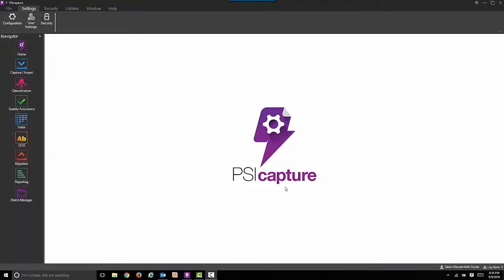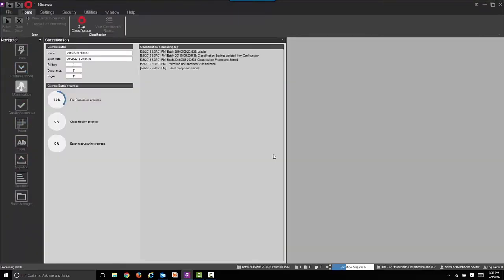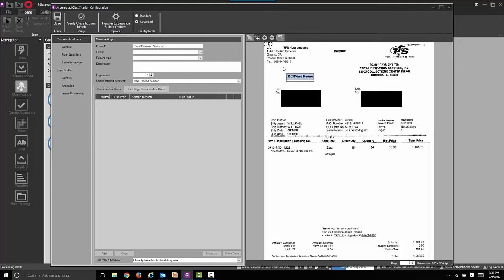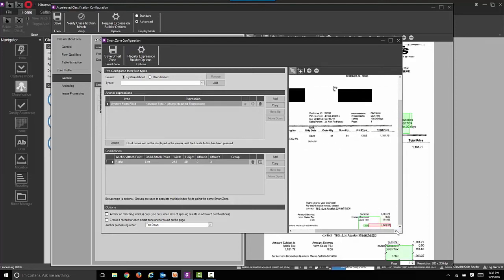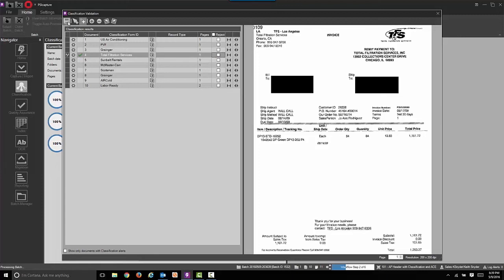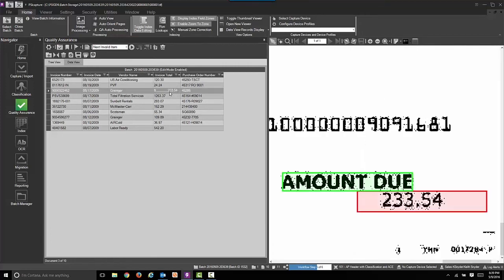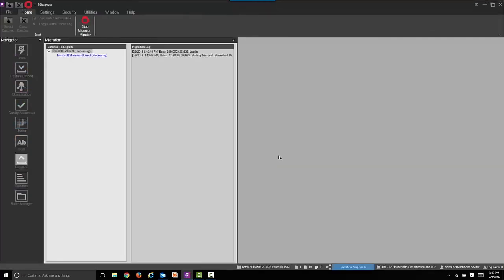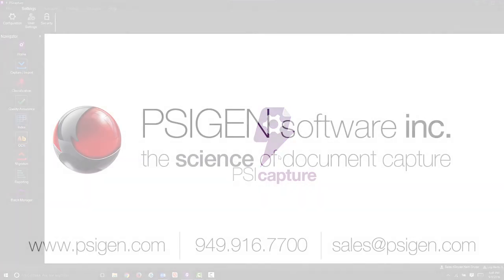Invoice Header Processing with PSIcapture 6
Here, we will demonstrate how to use PSIcapture 6 to do invoice header processing. PSIcapture's streamlined interface and workflow can quickly and automatically capture header data using PSIcapture's automated point-and-click, regular expression building features, and then prepare the file for migration to the ERP/ECM of your choice.